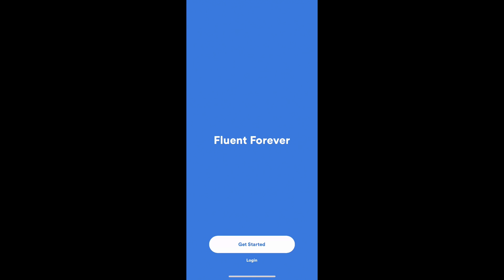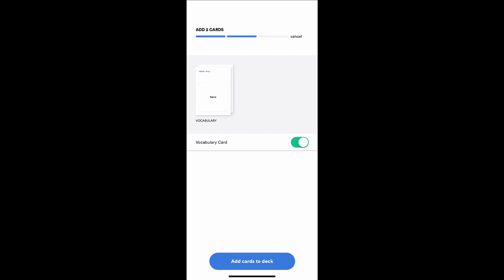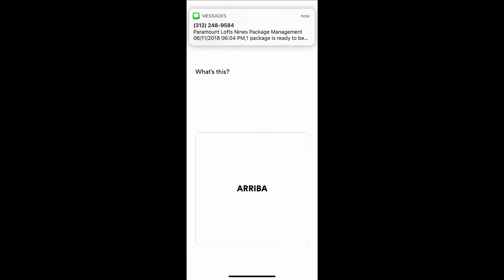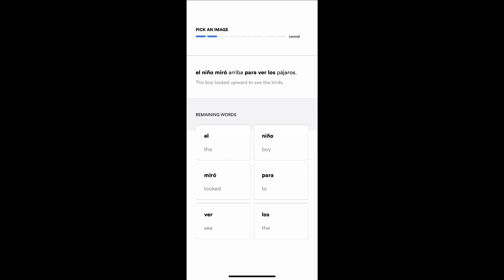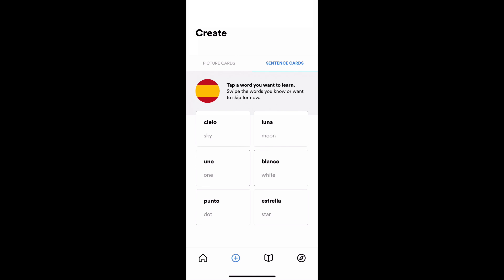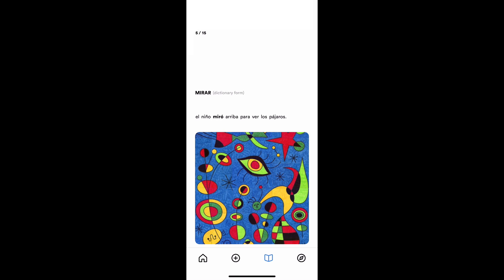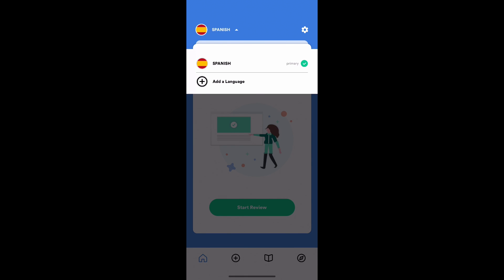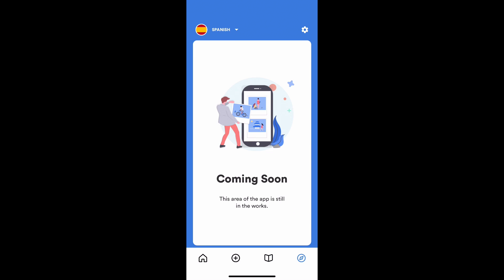June Build of the Fluent Forever App (Demo!)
Here's our most recent build. We'll be finalizing our Demo within the next 3 days and sending it to backers on Friday!! Learn more from these links: